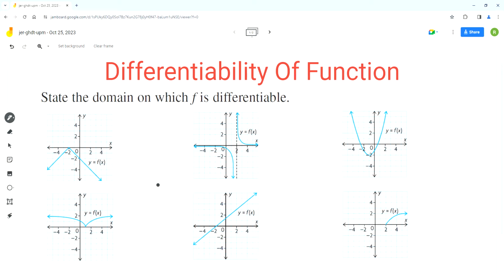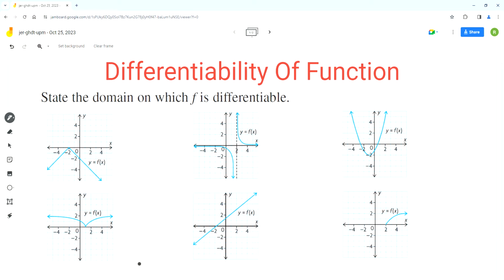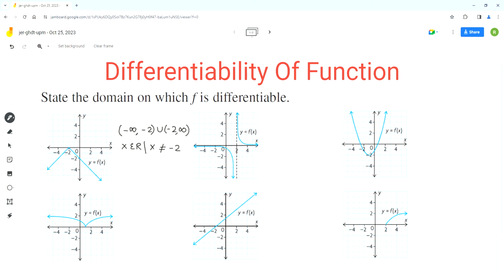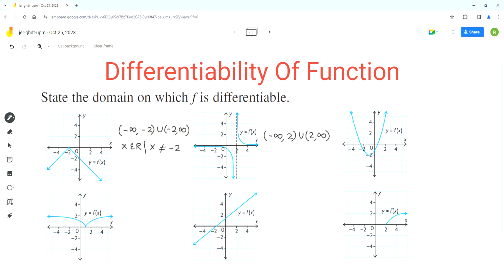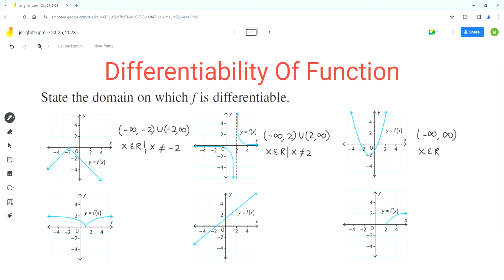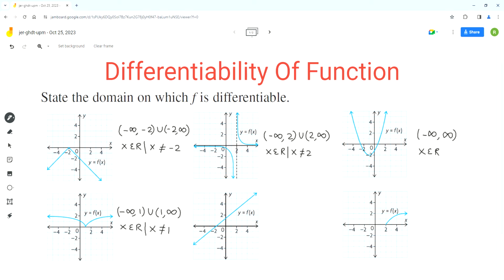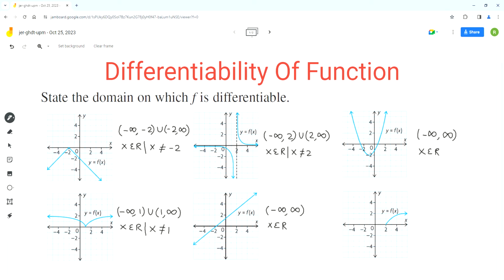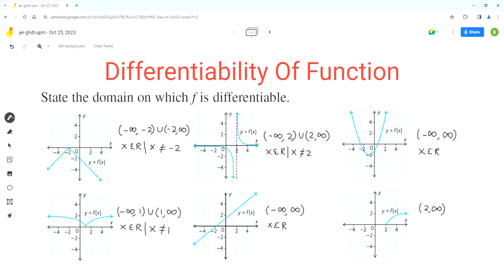DIFFERENTIABILITY OF FUNCTIONS: Finding The Domain Of Differentiability From Graphs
In this video, I share with you steps for finding the domain of differentiability of functions from their graphs.